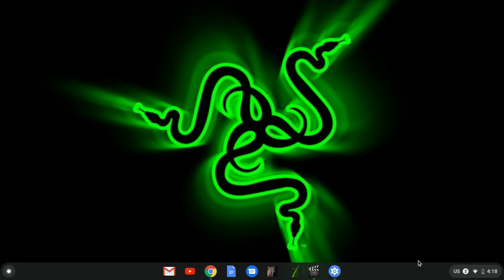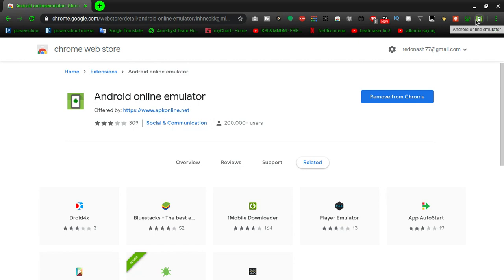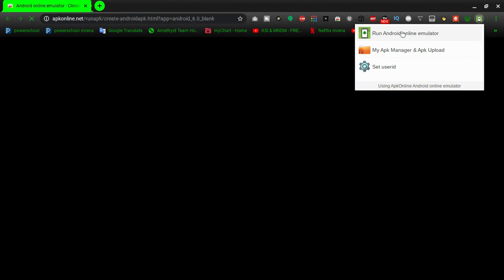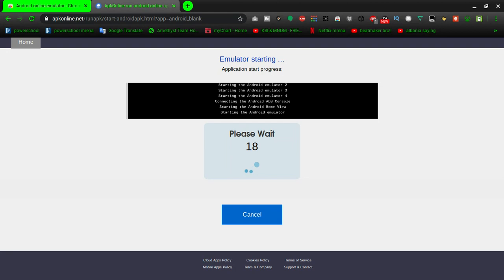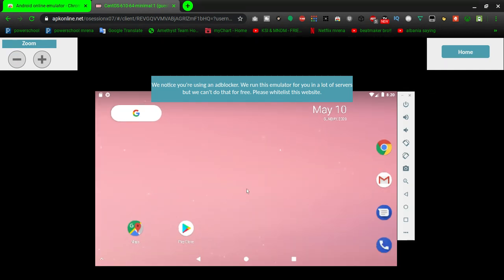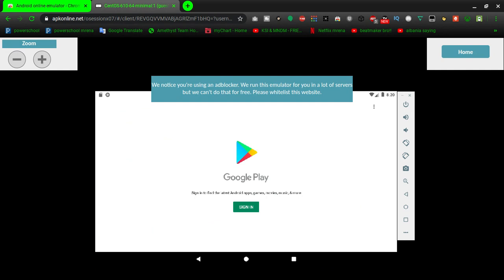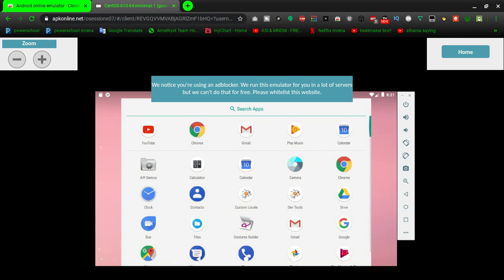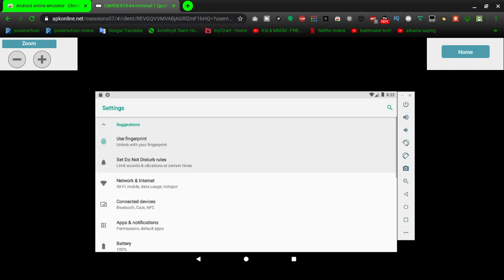*2020* DOWNLOAD ANDROID APPS ON CHROMEBOOK!!( even though if it's not compatible with play store)